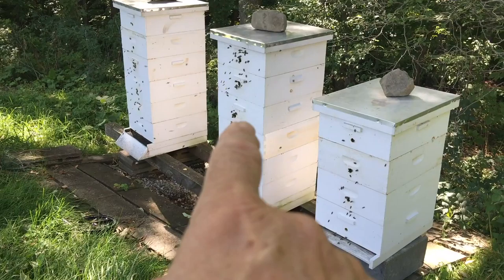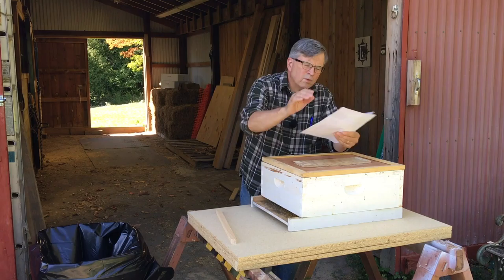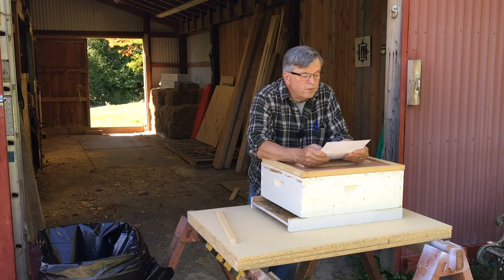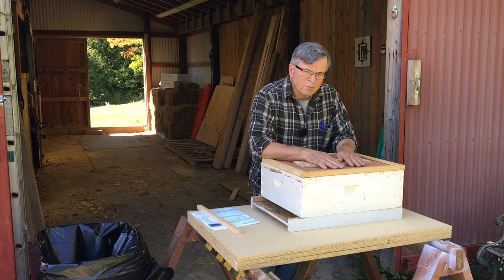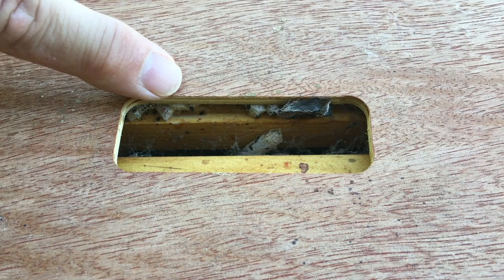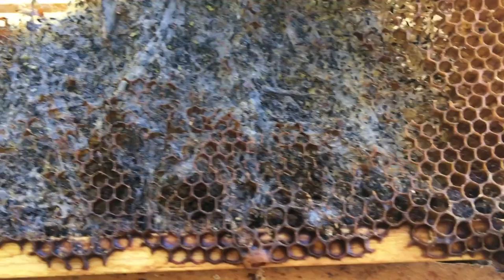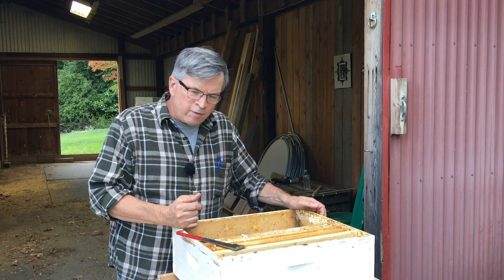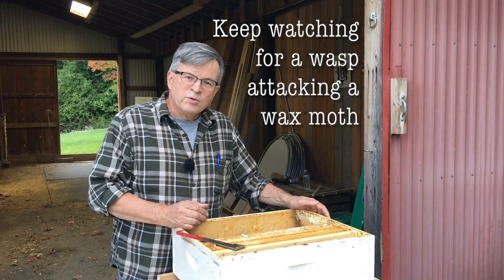What's a beekeepers worst nightmare...wax moths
Wax moths can destroy a beehive quicker than one thinks. Here's what happened to one of ours in a matter of several weeks, probably a shorter period of time when we had a wax moth infestation.

For some really interesting pictures and more information about wax moths visit COLOSS, The Honey Bee Research Association

Greater wax moth image - wikipedia
Lesser wax moth image - Montgomeryshire Moth Group
Greater and Lesser caterpillar image - University of Florida
Greater wax moth and Small Hive Beetle larvae - The University of Georgia College of Agricultural and Environmental Sciences